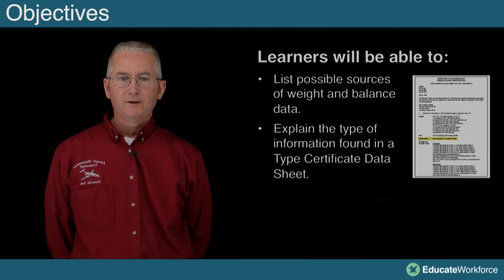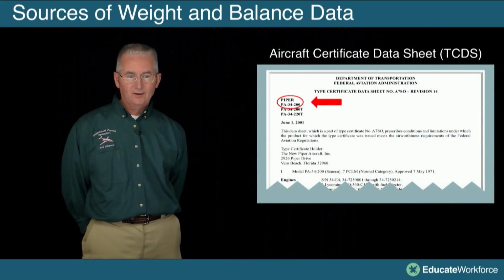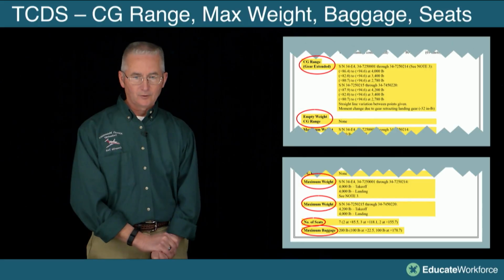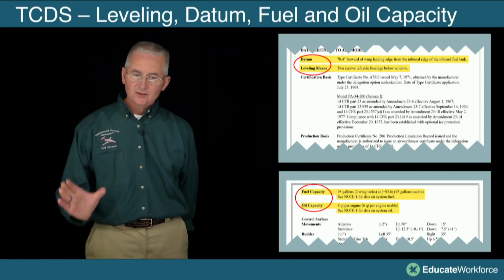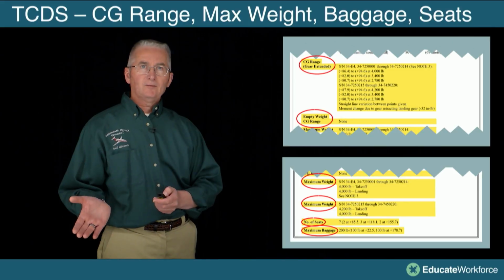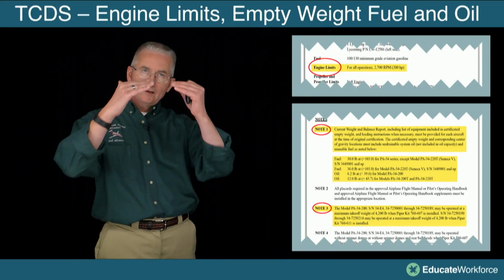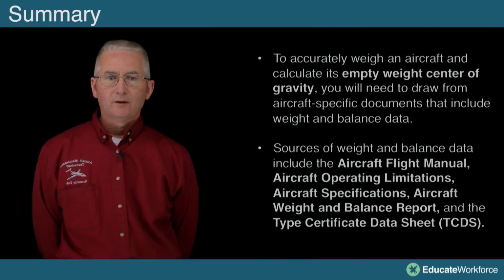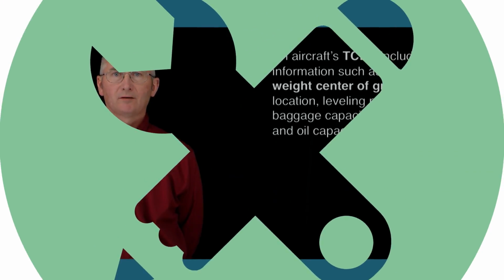FAA-PART-147-WB101 - 2.2 - Weight and Balance Data